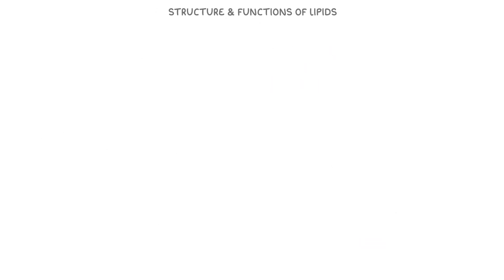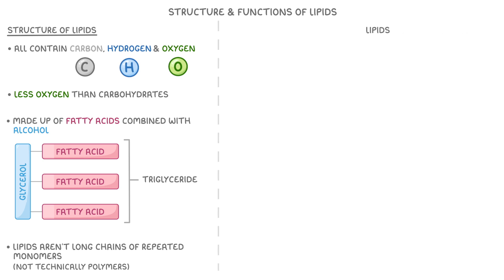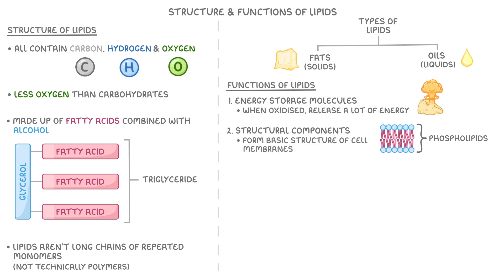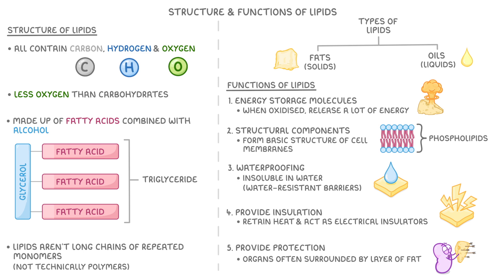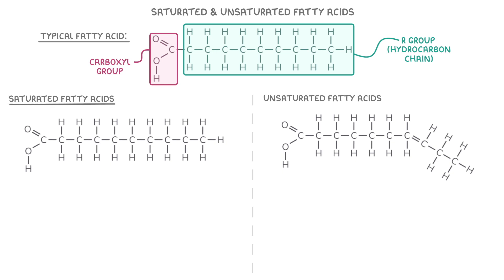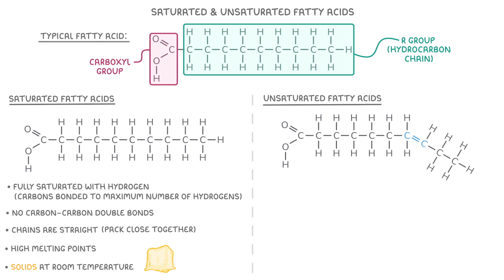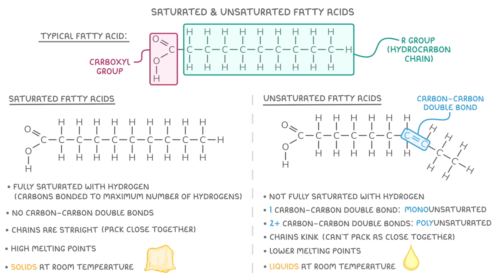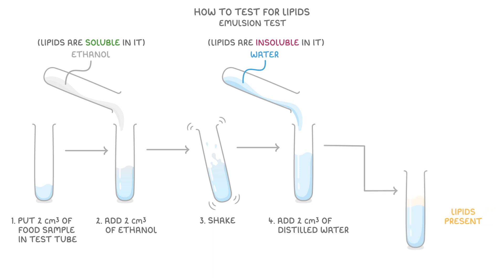A-Level Biology - Lipids: Introduction - Structure | Functions | Tests (2026/27 exams)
*** WHAT'S COVERED ***
1. The structure and functions of lipids.
    * Elemental composition (carbon, hydrogen, oxygen).
    * Basic structure of a triglyceride (glycerol and fatty acids).
    * Key functions including energy storage, structure, insulation, and protection.
2. The differences between saturated and unsaturated fatty acids.
    * Structure of saturated fatty acids (no double bonds, straight chains).
    * Structure of unsaturated fatty acids (at least one double bond, kinked chains).
    * How structure affects properties like melting point (fats vs oils).
3. How to test for the presence of lipids in a food sample.
    * The method for the emulsion test using ethanol and water.
    * Identifying positive and negative results.

*** CHAPTERS ***
0:00 Introduction to Lipids
0:27 Structure of Lipids
1:08 Fats and Oils
1:29 Functions of Lipids in Living Organisms
2:20 Saturated vs Unsaturated Fatty Acids
4:13 The Emulsion Test for Lipids